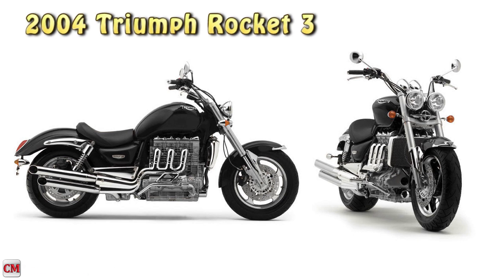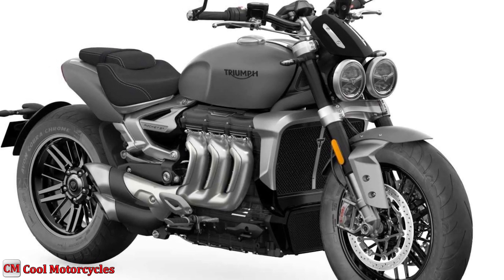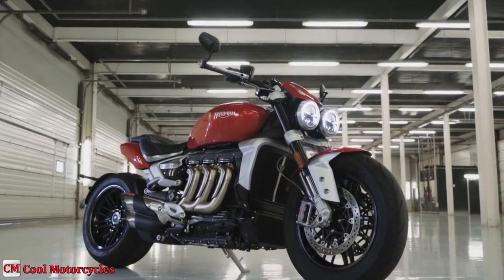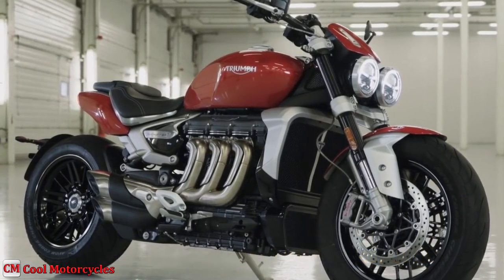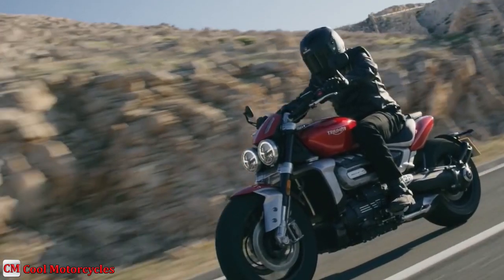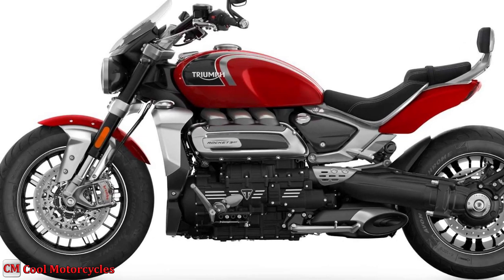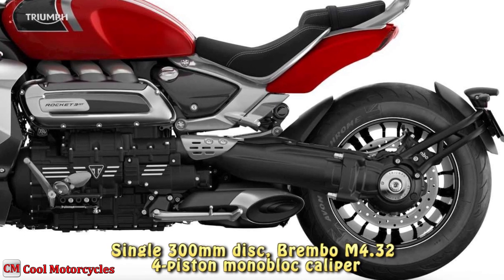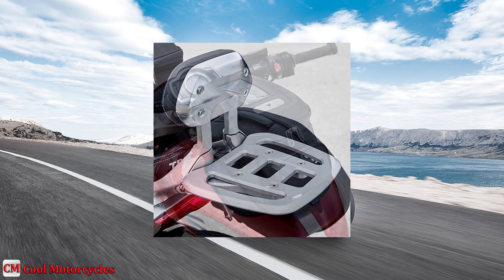New Triumph Rocket 3R and Rocket 3GT Features, Specifications, and Price (MSRP) 2023 Year Model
Launched in 2004, Triumph’s legendary Rocket 3 was a pure original with more muscle, presence and torque than any of the competition. The ultimate muscle roadster, delivering instantaneous world-leading torque together with incredible control, comfort and capability. In a world-leading class of its own, the new Rocket 3 is the ultimate high performance muscle roadster, and the genesis of a new motorcycle legend.

The new Rocket 3 line-up introduces two amazing all-new model choices. The Rocket 3 R delivers instantaneous world-leading torque, incredible control, comfort and capability, while the Rocket 3 GT is built to go even further, in more comfort, with even more effortless touring capability.

The new 2023 Rocket 3 R price starts from $23,400. While the Rocket 3 GT price starts from $24,100.